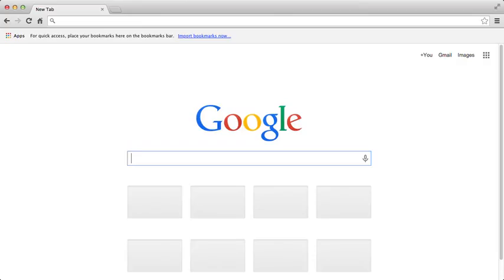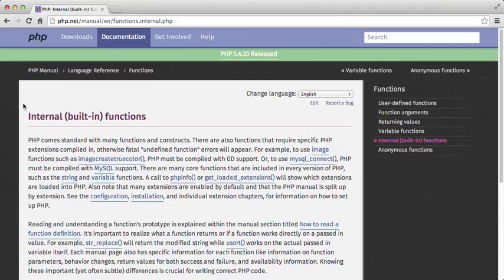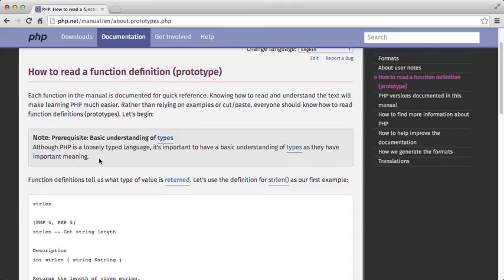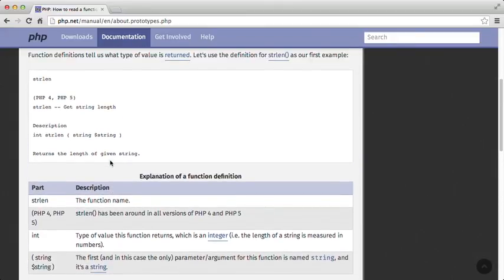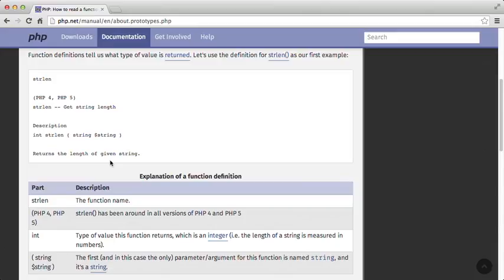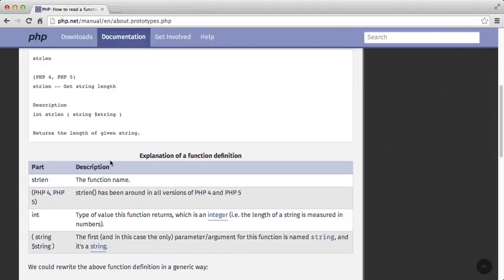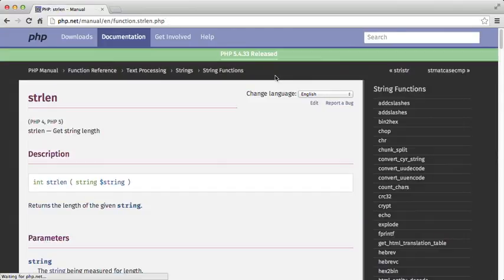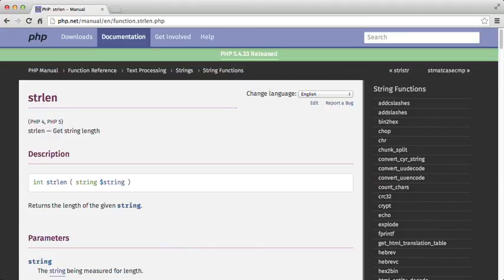PHP Built Ins and Documentation